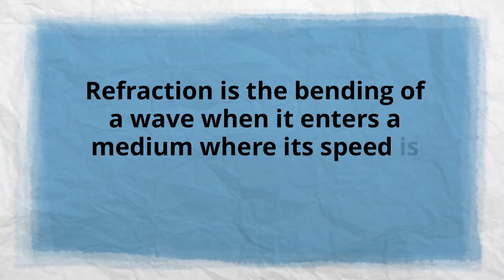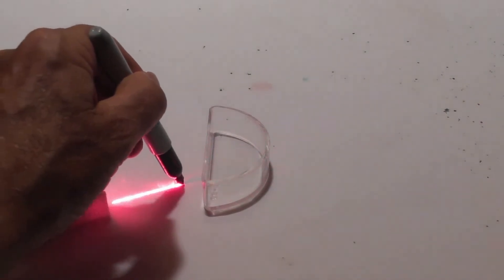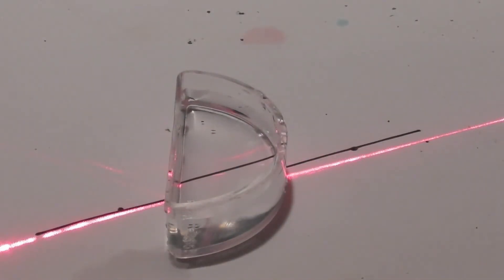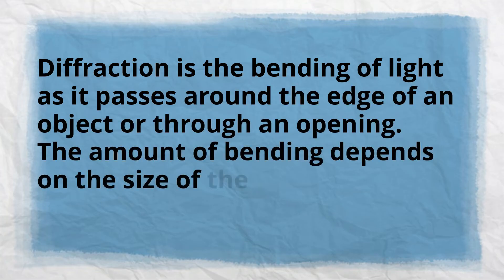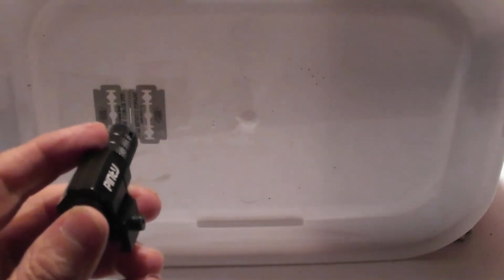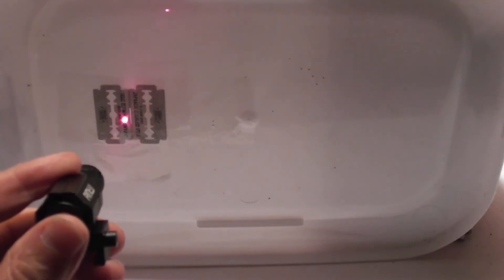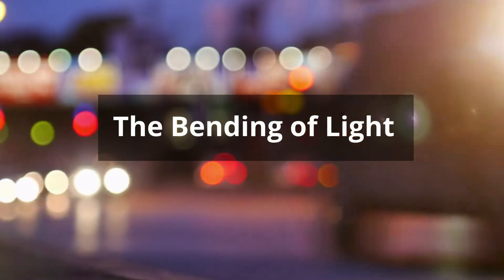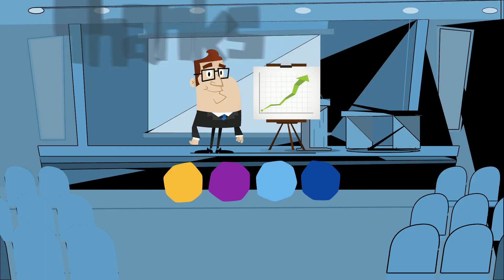Refraction and Diffraction (The Bending Of Light)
Diffraction is the bending of light as it passes around the edge of an object or through a slit.
Refraction is the bending of a wave when it enters a medium where its speed is different.
When a wave passes through a slit it spreads out in waves as it passes through the slit.